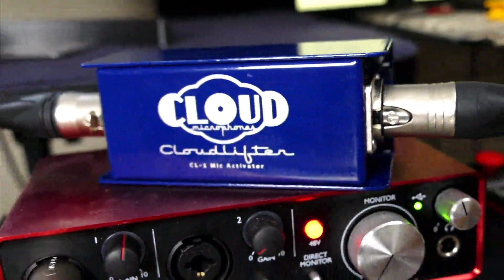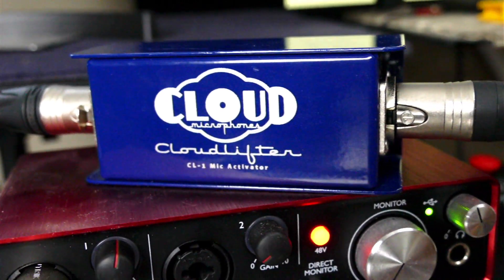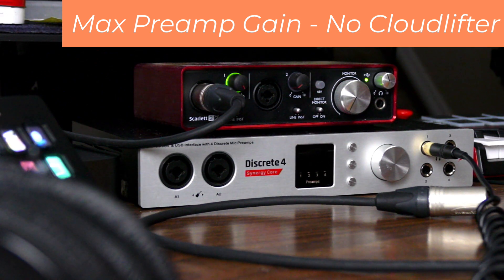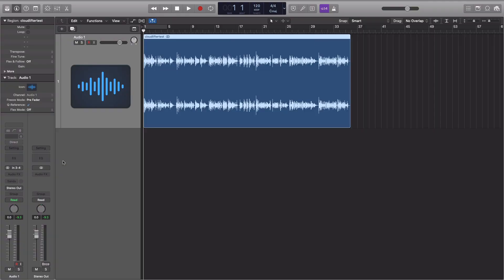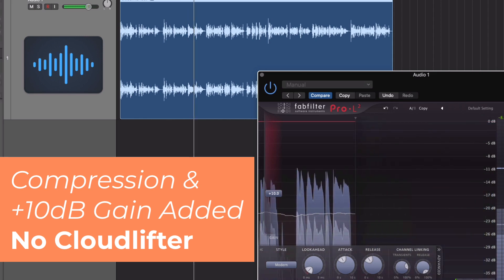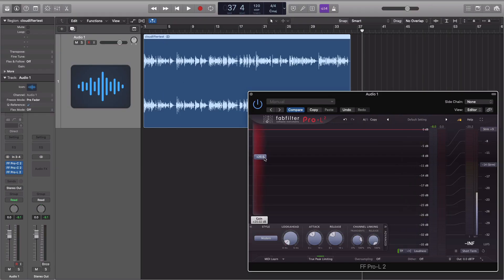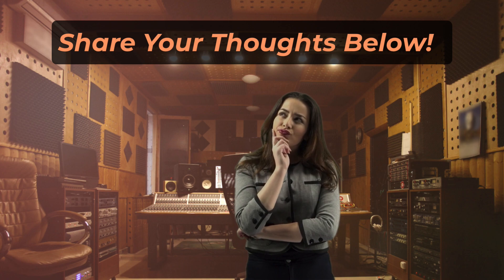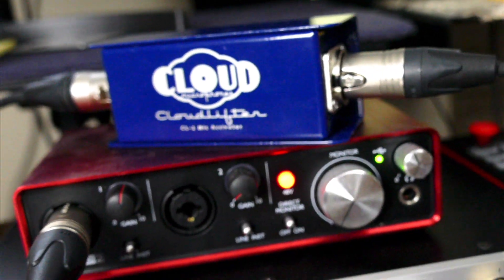Do you REALLY NEED a Cloudlifter?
Are you thinking of getting a Cloudlifter but not sure if it's worth the extra expense?

Whether your setup might benefit from an in-line preamp like the Cloudlifter depends on 3 factors:

1. How much gain your interface or mixer preamp has
2. The Mic you’re using to Record
3. The Loudness of the source you wish to record

To use a cloud lifter, you’ll need an extra XLR cable between your mic and the preamp. Start with your preamp gain all the way down, & Make sure you’ve turned on Phantom Power.

Then slowly bring up gain to the desired level.The Cloudlifter converts phantom power into +25dB of clean gain.This is useful for boosting the output of low-output dynamic or ribbon microphones. Sometimes a cloud lifter is required when these low-output microphones are used with audio interfaces that are designed to gain High-output condenser microphones.

While the interface can certain pass signal and even be driven to maximum gain to chase the desired level, this runs a higher risk of unwanted noise colouring the signal.Here’s a vocal comparison of a Shure SM7B running into a Scarlett 2i2 interfaceThe first clip has the mic pre at maximum gain.

The second will have the same amount of gain provided by the cloud lifter. This lowers the amount of gain need from the interface pre amp.The Cloudlifter can be used to lift your sound loud, proud, and high in the clouds.

Some Common Audio Interface Mic Pre Gain Range:
Scarlett 2i2: 56dB
Antelope Discrete 4 SC: 65 dB
Apollo Twin MKII: 65 dB

The CL-1 Cloudlifter provides clean neutral gain that's essential for passive ribbons in the home studio.

►CL-1 Cloudlifter

If that didn’t do anything for ya let’s hear what happens when we add some compression.
In the next test, I’m going to add 2 compressors in series, the first one set a bit slower to even to the level and a faster one to grab any remaining peaks.

Then We’ll grab a limiter and crank it up 10dB of gain to really bring that vocal up and make any differences more audible.
2:22 no Cloudlifter
2:59 with Cloudlifter

Finally, a shorter clip with 20dB of gain added.
No Cloudlifter 3:33
With Cloudlifter 3:44

So what do you think? Do you need an inline preamp?

In this test with the 2i2 I found the Cloudlifter is useful for lowering your noise floor. but will you benefit?

Are you using a Condenser mic? Then NO, an inline pre amp is not necessary as most interfaces are designed with enough gain to power condenser microphones.

a Dynamic mic however…. YES, well maybe.

While dynamic mic are usually lowered output signals, remember the 2 other considerations:
- The volume of the source
- The gain of your preamp

I mentioned how some interface preamps can definitely be boosted by a Cloudlifter, but only when the source requires doing so.

Drums and Guitar cabinets, likely won’t need one. But your SM7B voiceovers likely would.

0:00 Intro / 3 Considerations
0:17 Cloudlifter Installation
0:51 SM7B/2i2 Voiceover - Max Gain
1:29 Sm7b/2i2/Cloudlifter - Voiceover
2:22 Compression +10Gain - NO Cloudlifter
2:59 Compression + 10dB Gain WITH Cloudlifter
3:33 Compression + 20dB Gain NO Cloudlifter
3:44 Compression + 20dB Gain WITH Cloudlifter
3:56 Would YOU Benefit from a Cloudlifter?
4:45 Subscribe to hit 100k!